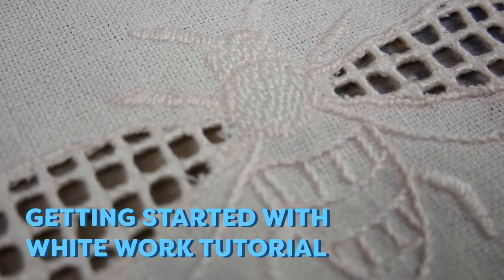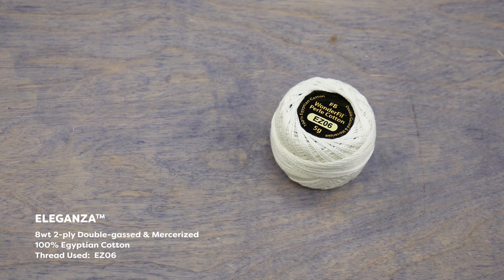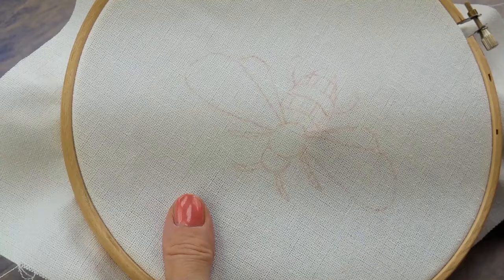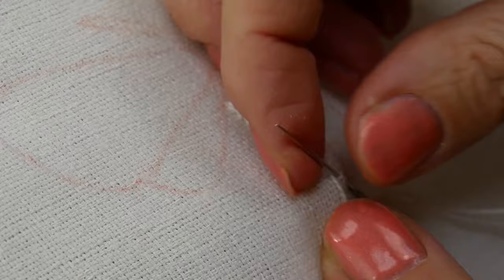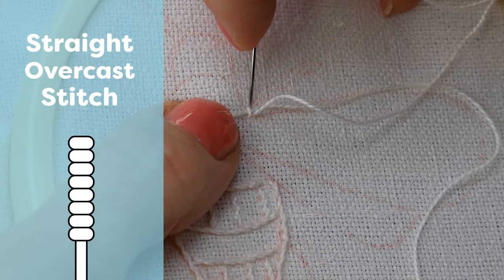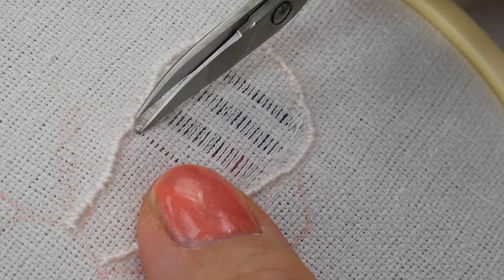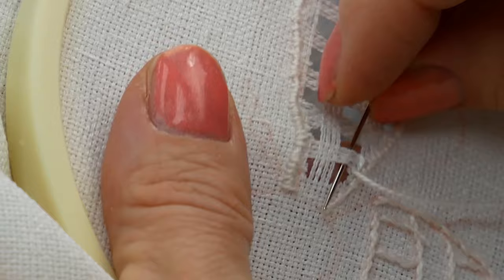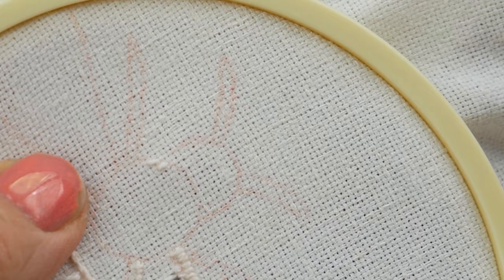Getting Started with Whitework Tutorial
This beautiful white-on-white embroidery called whitework is handstitched using white thread on white fabric. With just some basic supplies you can create your own design in whitework. In this video, we’ll give you a free bee design that would be lovely on a napkin, place mat, or on the collar on a linen blouse. We’ll also show you a few basic stitches to get started. ✂️

Sign up to receive email newsletters and updates about WonderFil,
along with hints and tips about our threads! ✉️